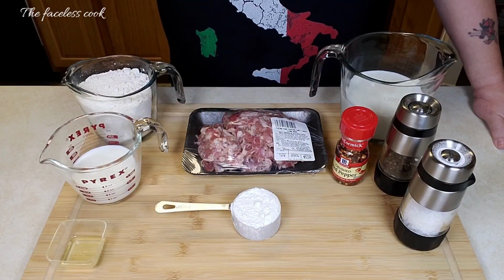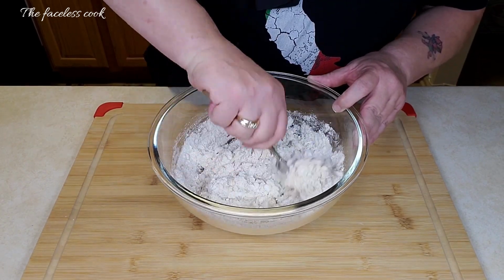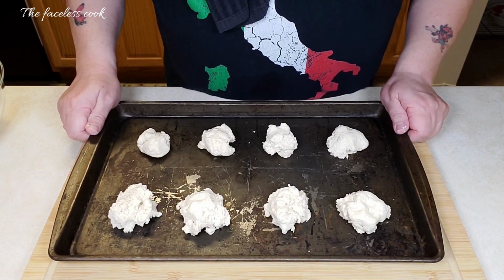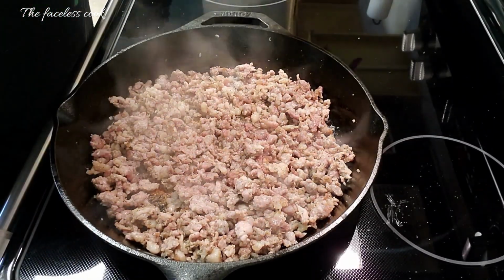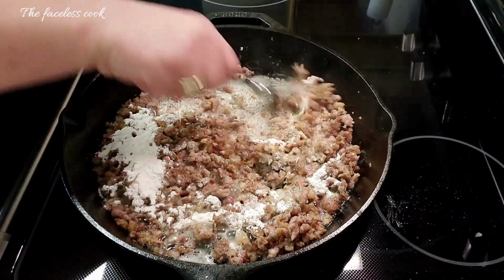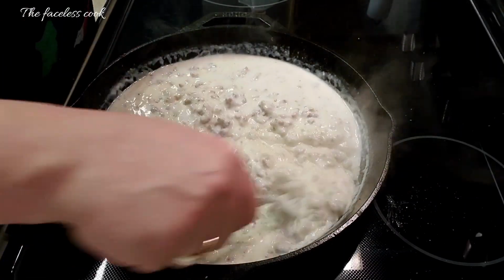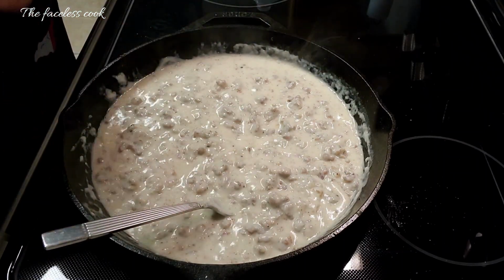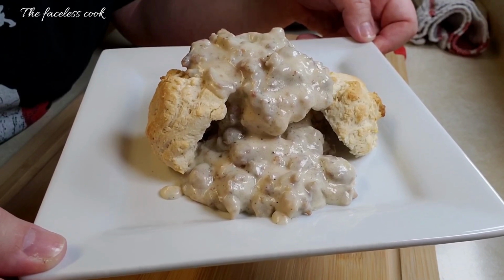Biscuits and gravy!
It's that time of year when the cooler weather is here, and comfort food is on the way. You might think that this dish is hard to make but it is not, let me show you how to make some awesome biscuits and gravy!

Ingredient:

For the biscuits

- 2 cups of bisquick
- 2/3 cup of whole milk
- 1 tbsp of vegetable oil

- 1 lbs of sweet Italian sausage
- 1/3 APF
- 2 to 3 cups of whole milk
- 1 Tbsp of butter
- 1 tsp of red pepper flake (optional)
- salt
- pepper

Directions:

Please watch my video

The faceless cook uses the following:

All Clad D3 Stainless everyday 3-Ply Bonded cookware skillet: 10.5 Inch

All Clad Essentials Anodized Nonstick Cookware Set; 13 Piece

J.A Henckels International Classic 8 Inch Chef's Knife

J.A Henckels International Classic 6 Inch Chef's Knife

Victorinox 6 Inch Boning Knife

Music/audio
Believe the Hype by SLPSTRM

Content owner
Artlist Ltd